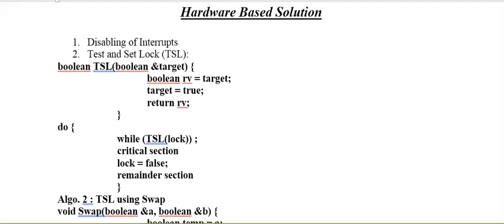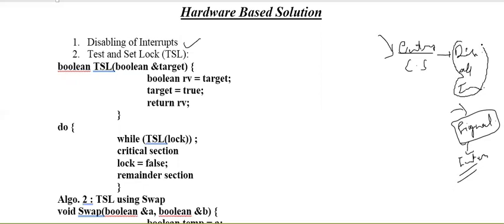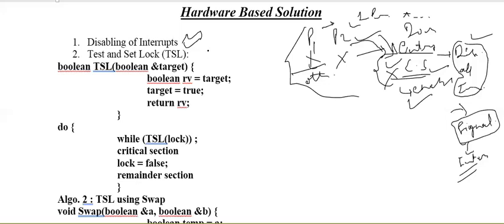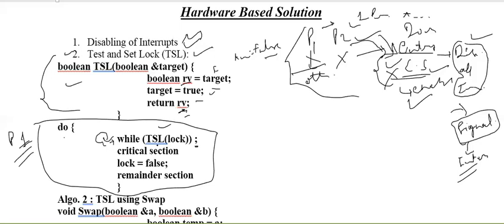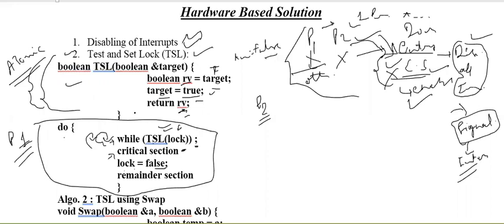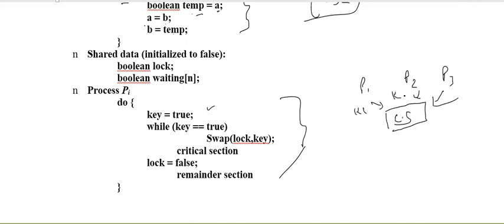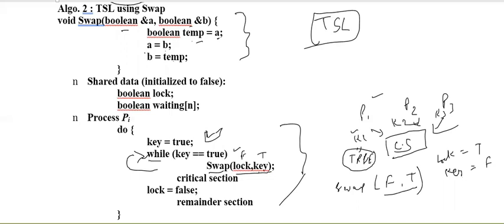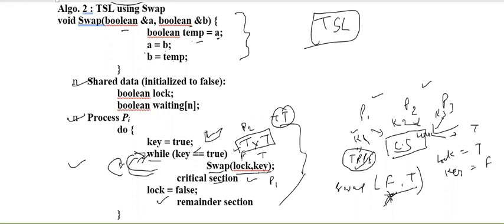28 Hardware based Solutn